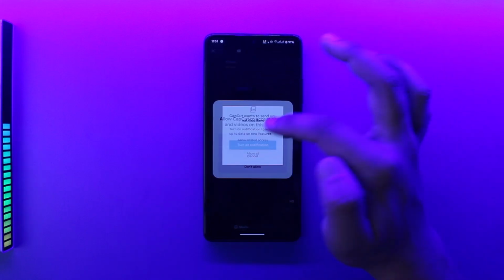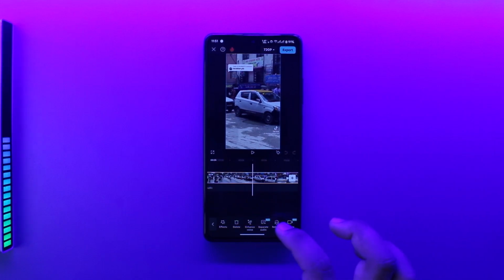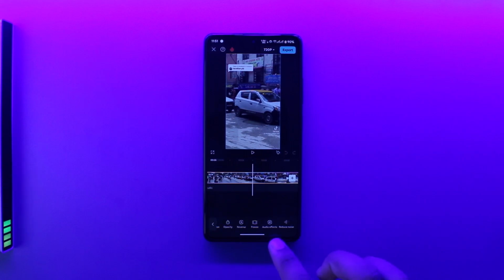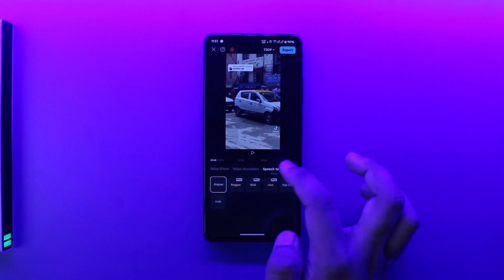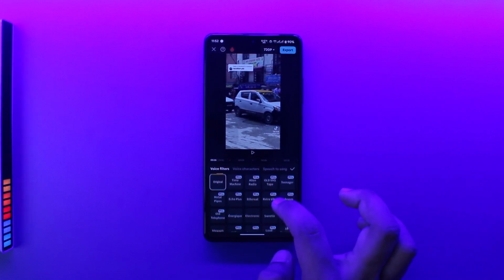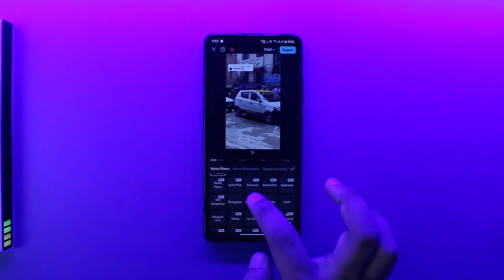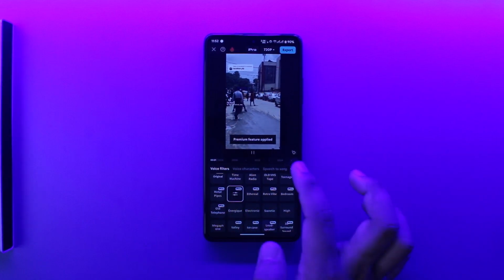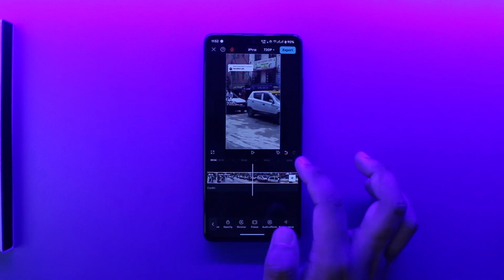How To Add Echo Effect In Audio CapCut ! (2024)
If you want to add an echo effect to audio in CapCut, it's a simple process, but it requires access to the pro version. Here's a step-by-step guide on how to add the echo effect in CapCut.

First, open the **CapCut** app and select **New Project**. Choose a photo or video that you want to edit. After adding your media, select the video or audio clip where you want to apply the echo effect.

At the bottom of the screen, you will see various options. Scroll until you find **Audio Effects**. Once you're in the audio effects section, you'll see multiple categories like **Voice Filters**, **Voice Characters**, and more. Keep scrolling until you find the **Echo** option under **Audio Effects**.

However, the echo effect is only available in the pro version of CapCut. To use it, you'll need to upgrade by tapping the echo option, which prompts a purchase.

By following these steps, you can easily add an echo effect to your audio in CapCut using the pro version.

0:00 Introduction
0:03 Opening CapCut and creating a new project
0:18 Adding media to the project
0:30 Navigating to audio effects
0:52 Echo effect in the pro version
1:10 Conclusion